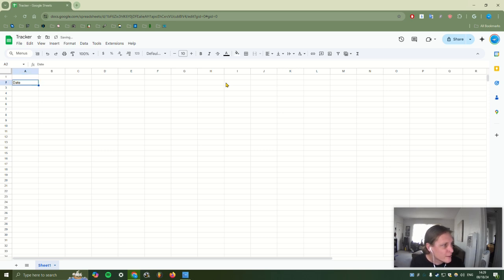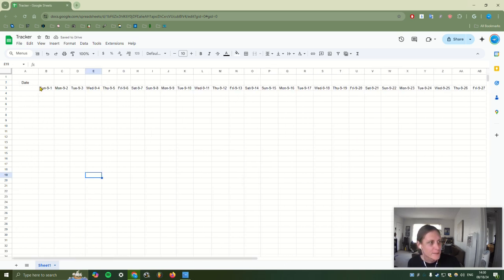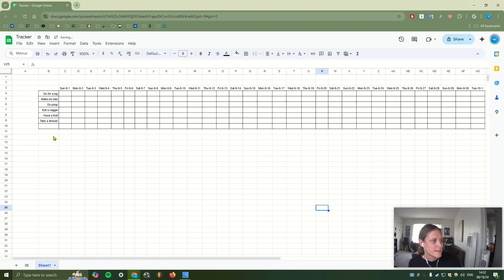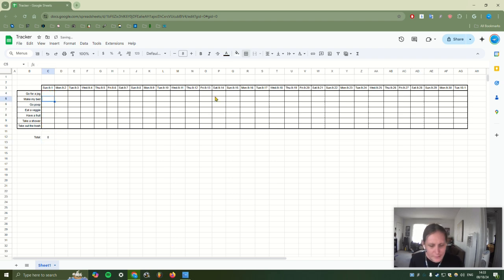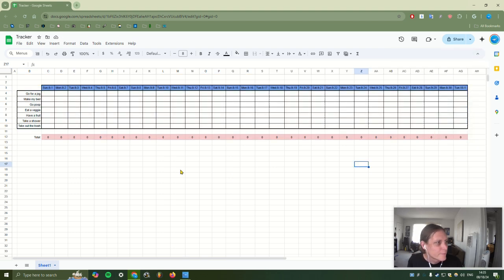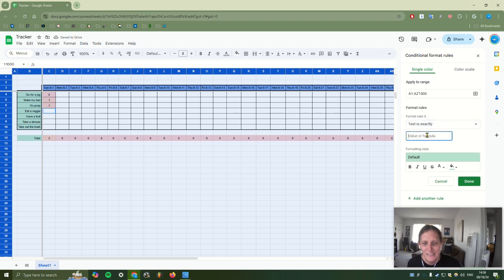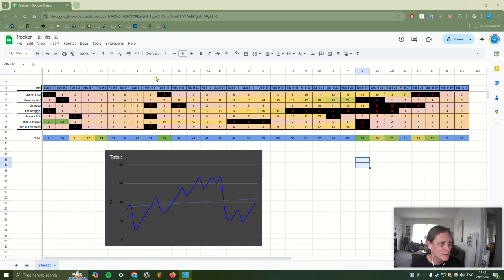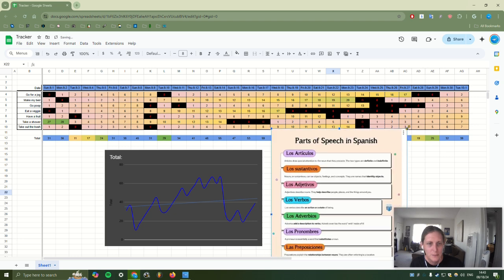How to make the best habit tracker on Google Sheets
Google provides many powerful and free apps for the consumers (us) to use